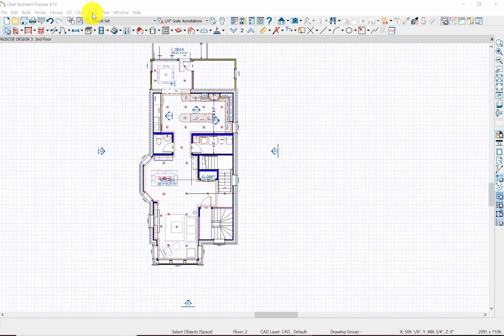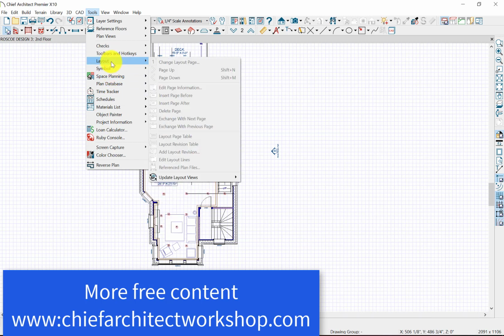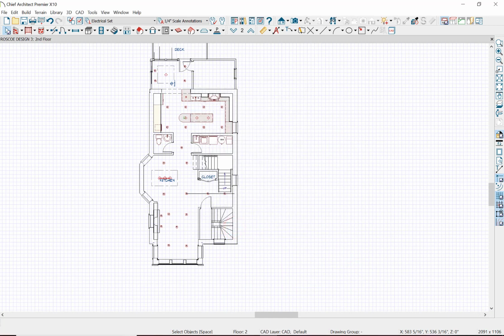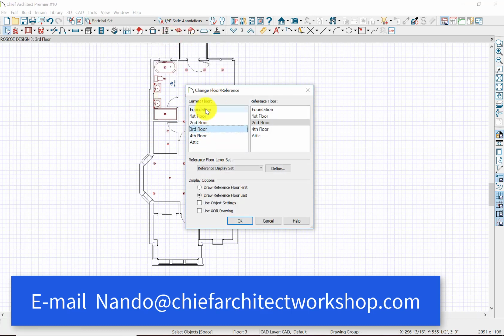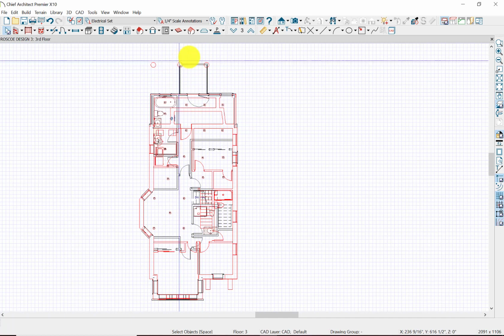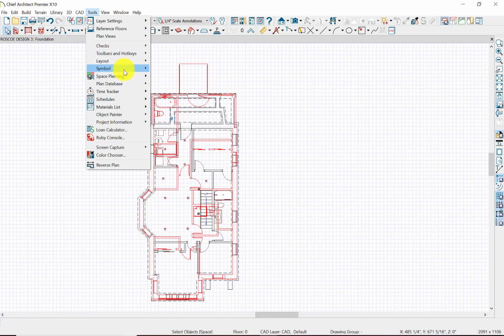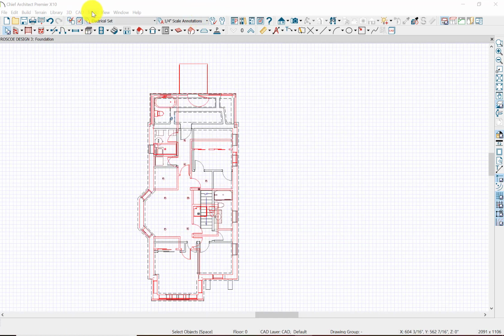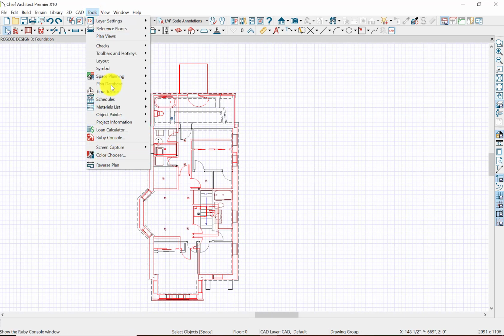TOOLS - the Pull down Menu - summary for Beginners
A quick overview of the Chief Architect Software Tools Pull Down menu:  Relevent items for beginners are discussed.

About Us:
Nando started his Architecture firm in 1986. 5 years later It expanded services to include Construction.  When Chief Architect first came out he latched on to it and never let go.  After tearing some hair out and as the software got better Nando swears by Chief and has taught his people how to use it.